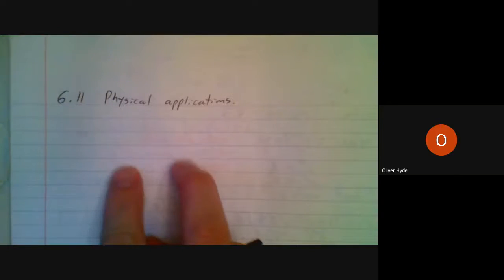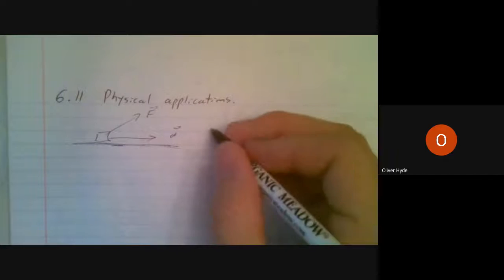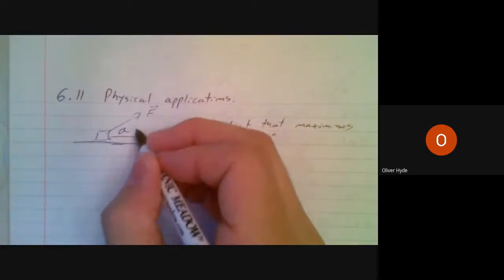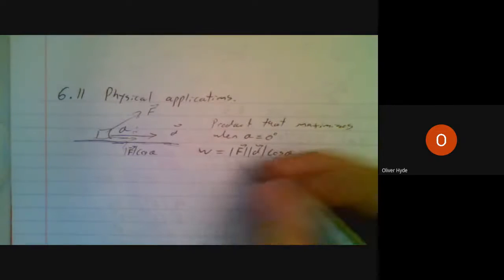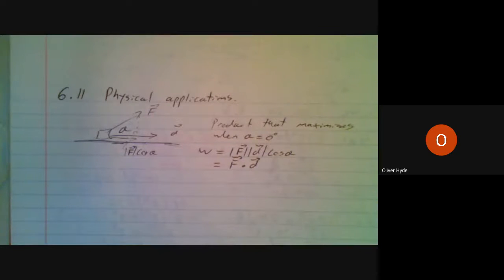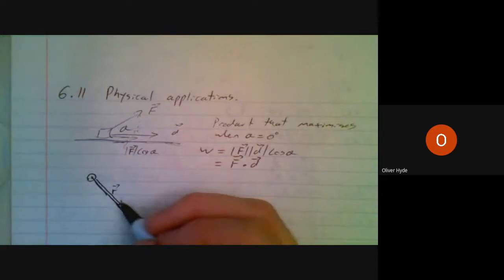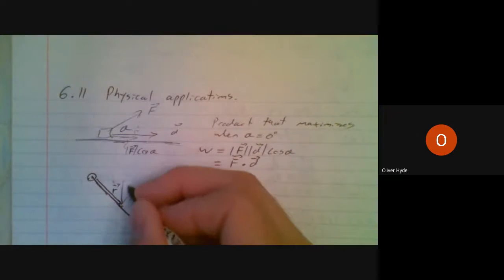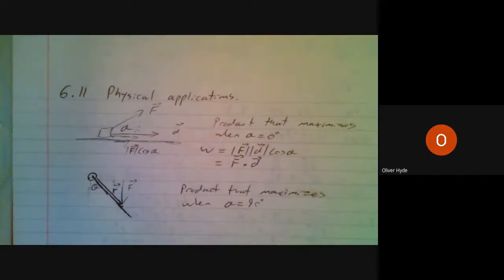MCV 6.11 Physical applications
A quick discussion of work and torque.